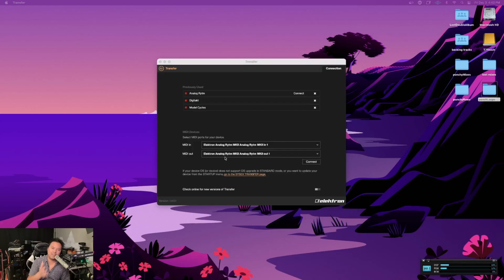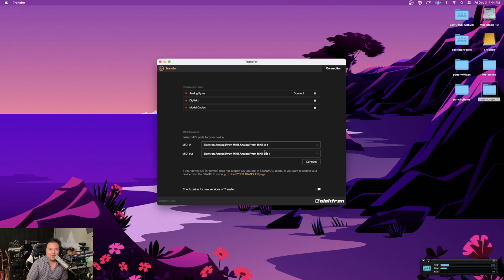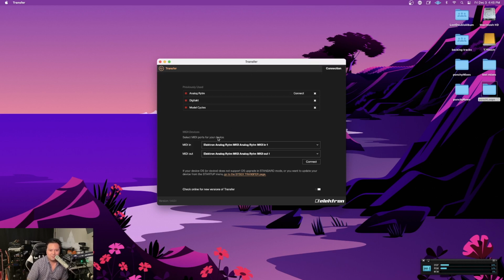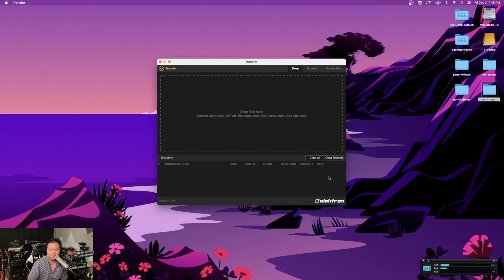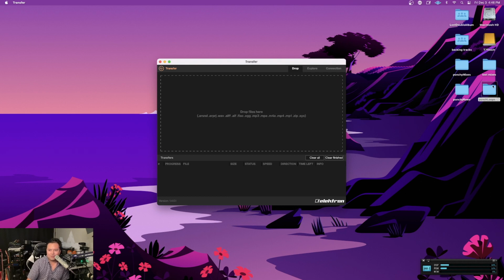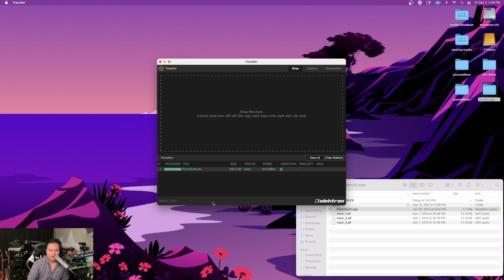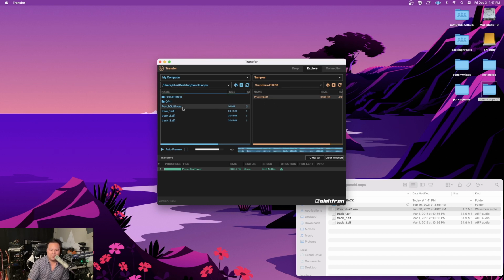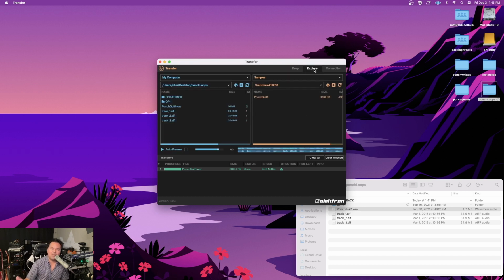Transferring Samples to the Analog Rytm 2021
This video shows you how to transfer samples to your Elektron Analog Rytm MK2 using Elektron Transfer. Transferring samples is super easy using Elektron software. Currently working with M1 Mac on Mac OS Big Sur.

Elektron Octatrack:

Moog Minitaur:

GoPro Hero 10 Black:

Elektron Analog Four MK2:

Analog Rytm:

Elgato Stream Deck:

Canon G50:

Rode GO Wireless:

Universal Audio Apollo x4:

Zoom H6:

RetiCam Tabletop Tripod:

NEW SINGLE '100 MILE WILDERNESS' STREAMING EVERYWHERE!